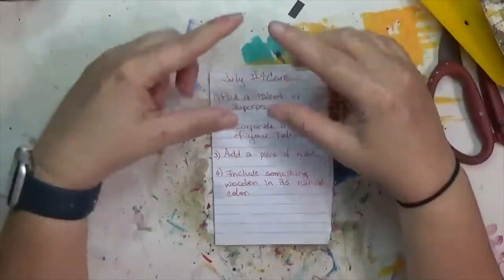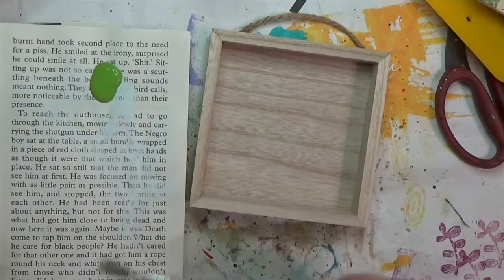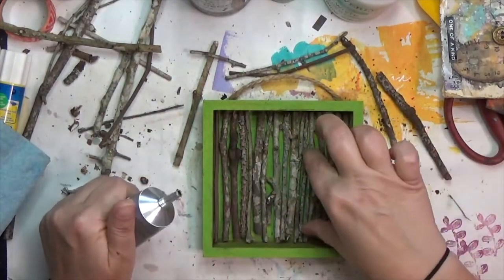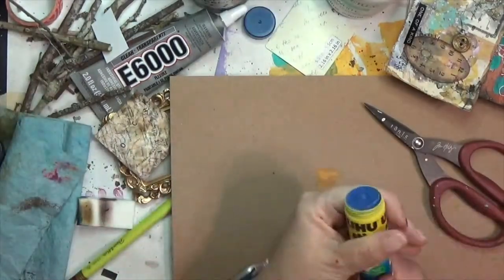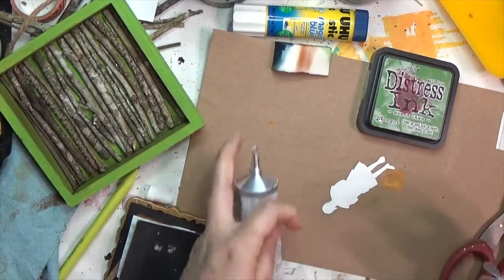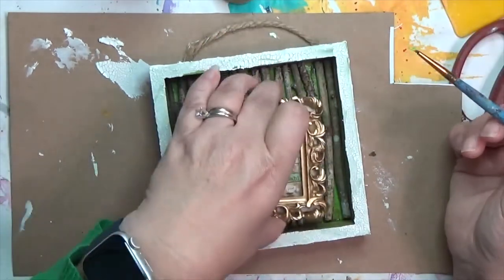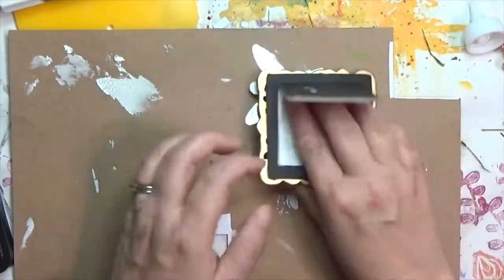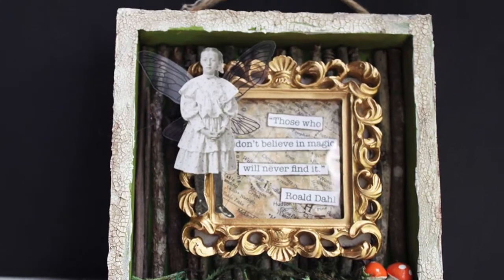Fairy Magic Assemblage Art 4core | Mixed Media Shadowbox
This project is my contribution to the 4Core challenge from @InaSolsberyartroom in which we were to use Four Core ingredients
1- pick a talent or superpower
2- incorporate a description of that talent
3- add a piece of map
4- include something wooden in its natural color

You can watch Ina announce the challenge and describe it in more detail at the end of the video linked

Materials*
Tim Holtz Paper Dolls
Tim Holtz Transparent Wings
Americana acrylic paint in Irish Moss
Folk Art Antiquing wax
E6000 Mini
Distress Ink in Tea Dye
Distress Ink in Old Paper
Distress Ink in Walnut Stain
Uhu Glue Stic
Ranger Crackle Paste
Palette Knife Set
Silicone spreader
Tacky glue